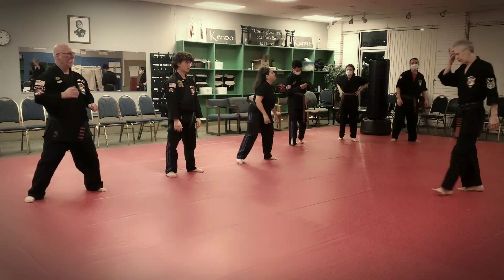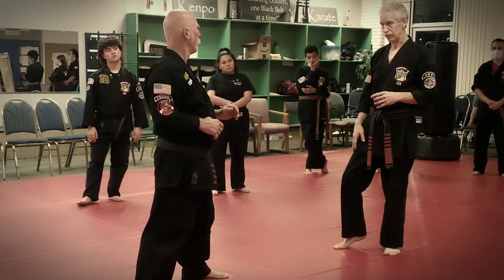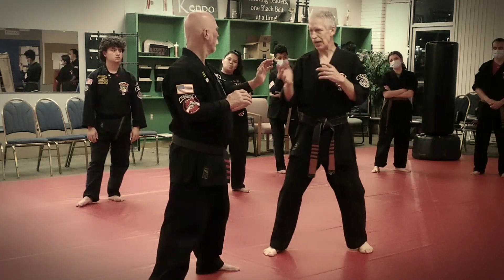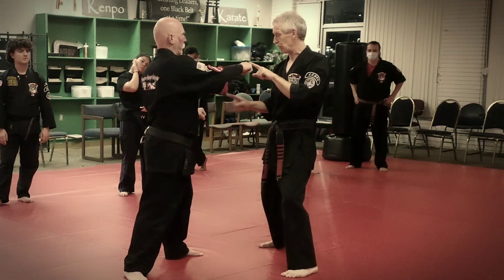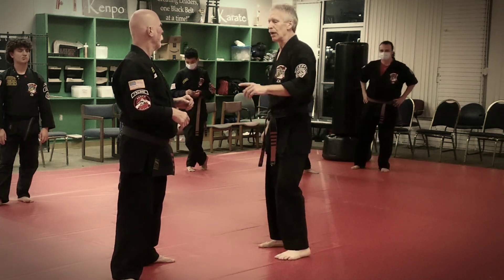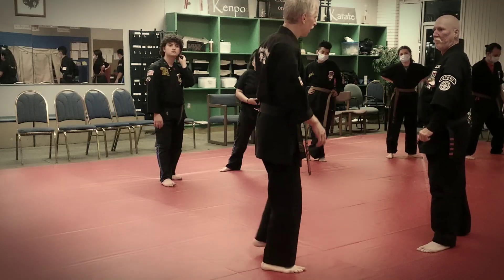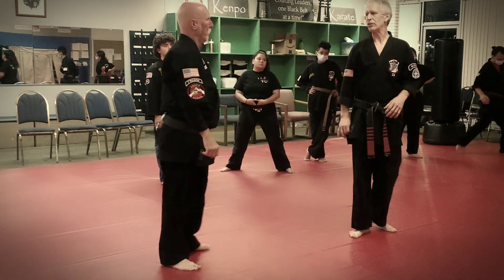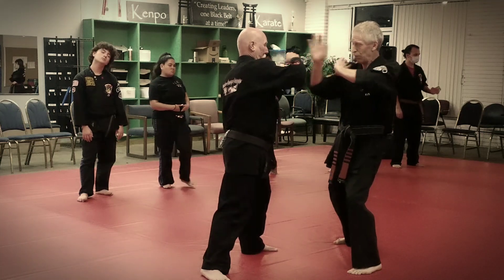Protecting Fans, Final Ed Parker version (1987), Sascha Williams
100% "IKKA Standard" versions.

This video covers the Ed Parker, 3rd degree brown belt technique "Prorecting Fans", designed to teach students how to defend against a common boxing type "jab - cross" attack.

Qualification: Mr. Williams was a student of Ed Parker, as well as 3 other Ed Parker black belts, including Tino Tuiolosega.
Following Mr. Parker's passing, Williams was one (of only a handful) of Mr. Parker's students who was immediately appointed to the IKKA position of "Association Teacher", by the Parker family, as well as the existing IKKA leadership. (All materials taught by Williams are in exact accordance with Mr. Parker's Expanded 1987 Instructor Journals)

For the following 10 years, Mr. Williams attended (and repeatedly taught at) virtually all Pasadena IKKA belt camps, all Long Beach IKCs (where he worked as the Officials Director for 7 years.), and all European IKKA Camps, also working as a Regional Director for the IKKA, directly under Mrs. Leilani Parker (Mr. Parker's widow).
During this entire time, Mr. Williams continued to operate 4 IKKA schools in California and taught international Kenpo seminars, while continuing to compete in Forms, Fighting, and Self Defense divisions.
Mr. Williams has operated Ed Parker Kenpo schools since 1984, and continues to teach at his family's Fresno Kenpo studio (Originally opened by his wife, Renee in 2004, and now operated by Randy Perez, the son of Renee and Sascha Williams) to this day (2021).